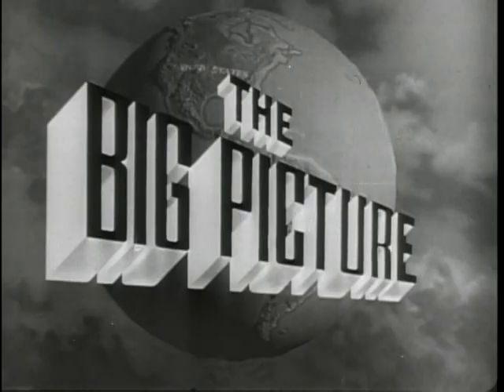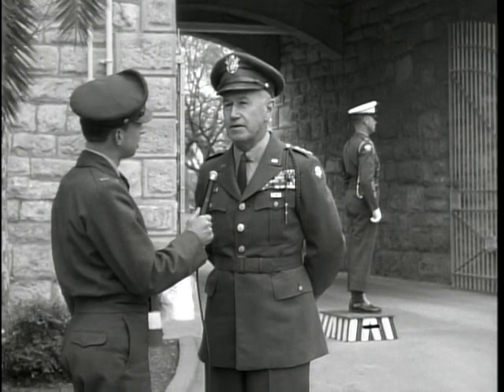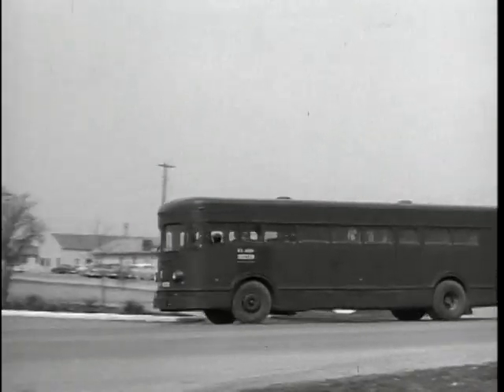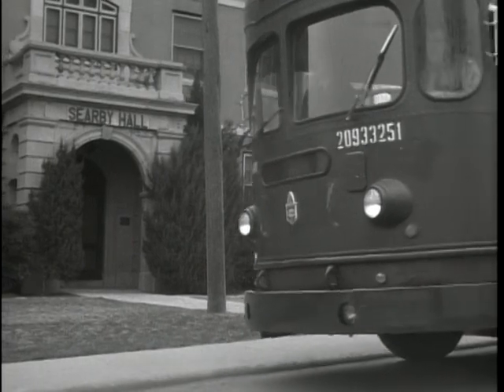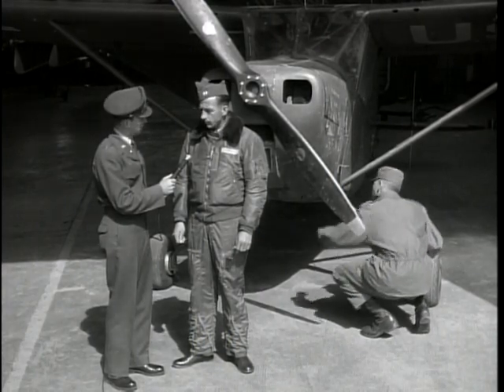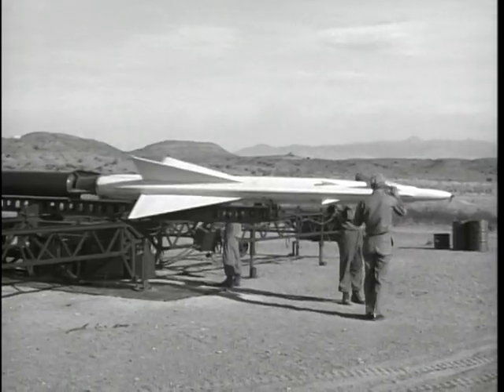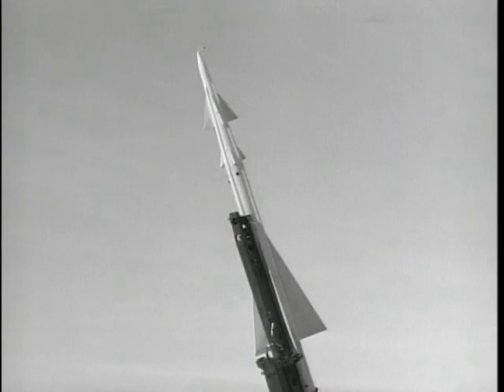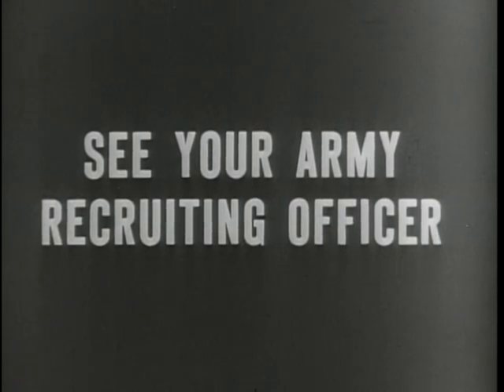Big Picture: This is Fourth Army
Big Picture: This is Fourth Army - National Archives and Records Administration   - ARC Identifier 2569531 / Local Identifier 111-TV-261 - DVD copied by Katie Filbert. Department of Defense. Department of the Army. Office of the Deputy Chief of Staff for Operations. U.S. Army Audiovisual Center. (ca. 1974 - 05/15/1984). This is the fourth program in a special series of guided tours through the continental armies of America. In this film presentation, THE BIG PICTURE camera travels through the area of Fourth Army. The marked contrast between the Army today, which employs weapons such as guided missiles, and that of a century ago, can be clearly seen as many historic relics of Americans' westward expansion are visited. Coverage will be given to the big guns of the Artillery, to the development and testing of guided missiles and to the training program of Army Aviation.